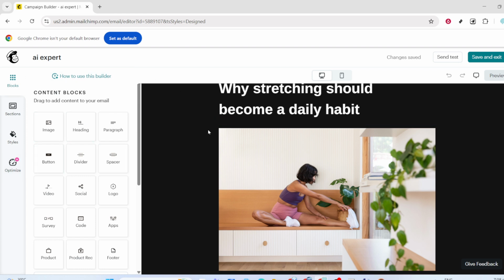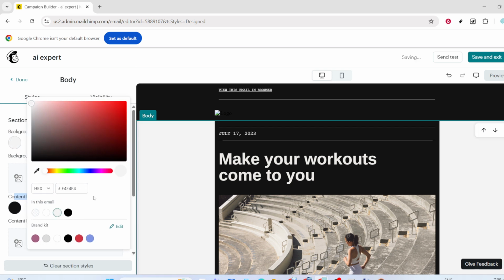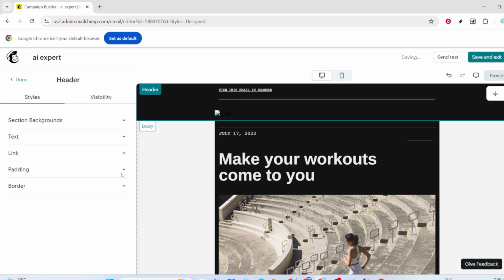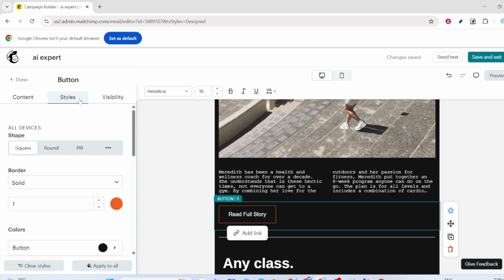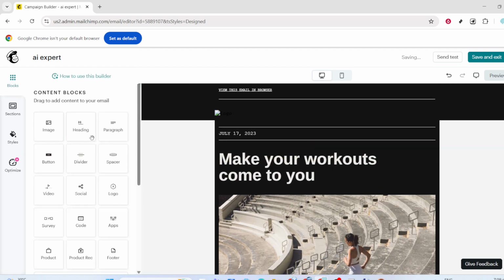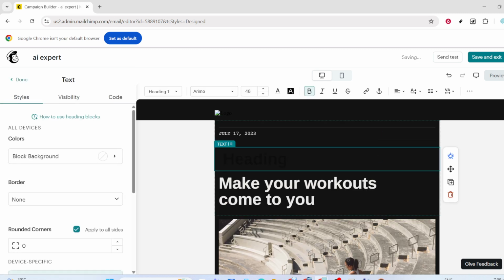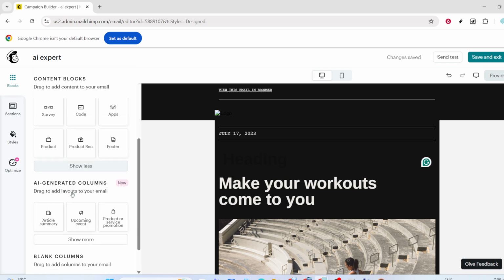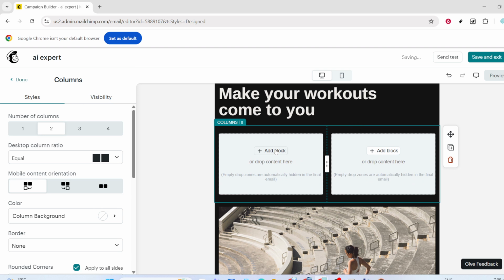How to Change Colors, Spacing, and Layout in Mailchimp (Easy Guide)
In this video, we discuss how to change colors, spacing, and layout in Mailchimp to customize your email campaign designs. You'll learn to adjust content background colors, padding, and column structures using the email editor's settings panel and drag-and-drop blocks. We cover tips for improving readability and accessibility, such as using softer backgrounds and balancing spacing.

00:00 Introduction to Customization
00:25 Selecting a Content Block
00:40 Customizing Colors
00:57 Background Color Auto Update
01:15 Adjusting Spacing
01:38 Padding Example for Headings
01:57 Refining Layout with Blocks
02:11 Reordering and Columns
02:29 Adding Content to Columns
02:42 Saving Your Changes